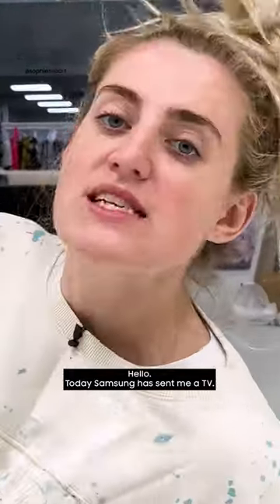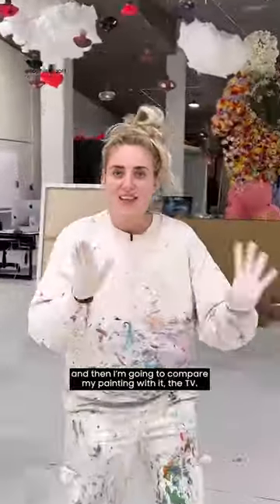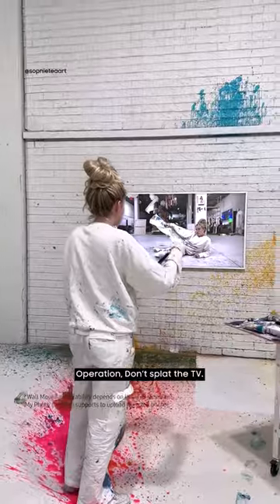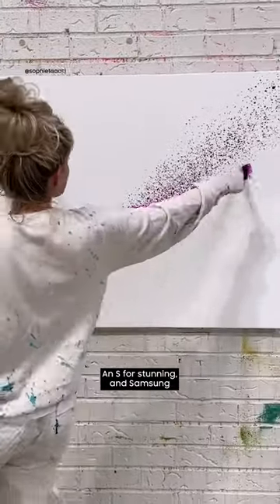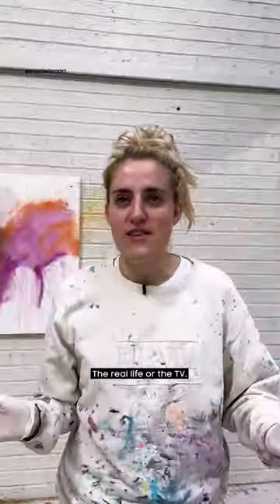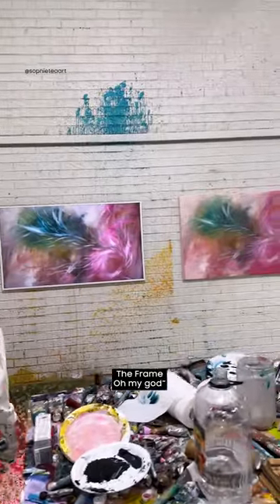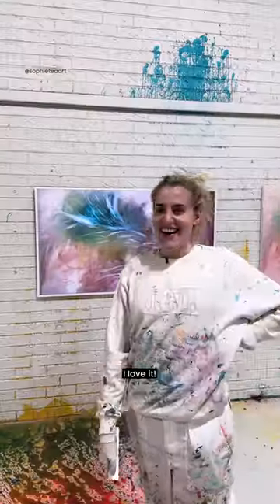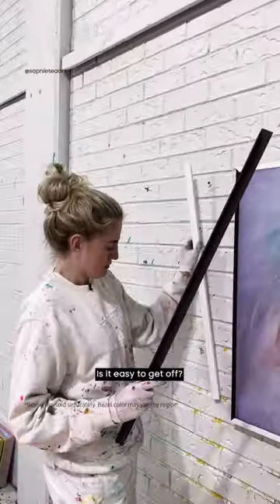The Frame TV x Sophie Tea Art | Samsung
Watch TV when it's on and showcase your personal art when it's off? @SophieTeaArt puts The Frame TV to the test...and it passes with flying colors. 🎨